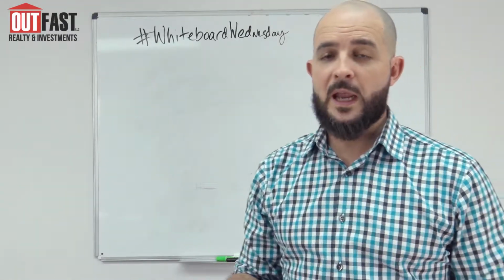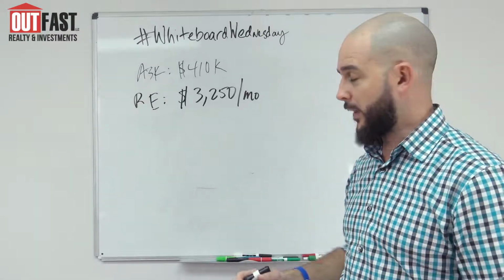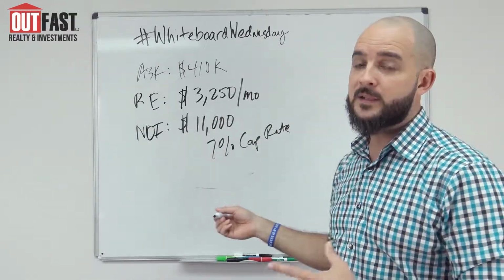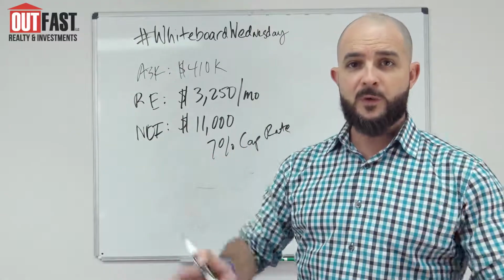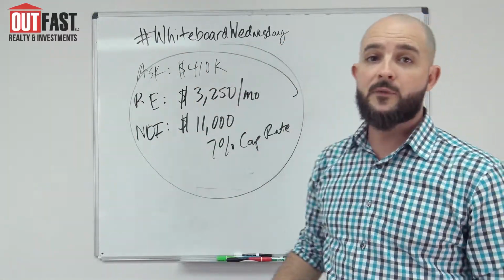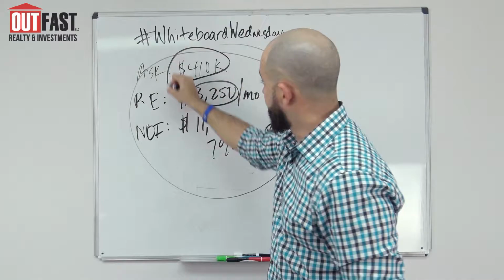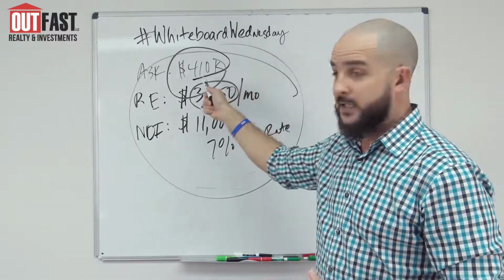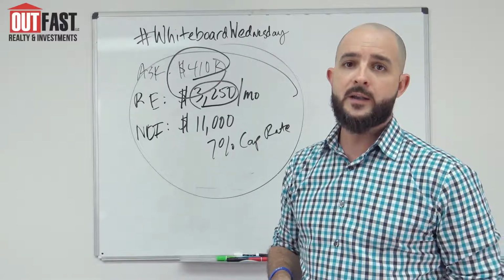Analyzing Real Estate Cash Flow | Rental Properties | Episode 4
Today's topic is about analyzing Cash Flow or Rental Properties.
Things to remember when buying rental property:
- Think the Cash Flow of the property
- Buy in discout when repair is needed
- Property location

Out Fast Realty & Investments LLC Helps Solve Your Real Estate And Investment Problems With Innovative Solutions. Whether you are looking to buy your dream home, sell your current home, improve your community or purchase cash flow properties…You’re in the right place.

As a home buyer you want to work with the Premier Real Estate brokerage, with professional connections to advise you through the entire buying process.  From the beginning search for the perfect dream home to signing contract, title work and closing on your property, we are by your side.

Don’t be talked into financing programs out of your control.  There are special first time home buyer and military programs you can sign up for.

As a BUYER you have access to our database of discounted houses (as much as 30-50% below market value).  Saving you money as you invest in your home purchase

As a SELLER, real estate agents make all kinds of promises as to how fast they can sell your house and forget to mention:
The showings you’ll be displaced for
The constant need to keep your home in showroom style

Choosing Out Fast Realty & Investments as your real estate broker is different in two main ways from other real estate agencies. The first is, we are real estate agents and professional investors.  You can take advantage of the buyers pool we have created to sell fast.  These buyers are anxiously looking for their perfect home, investment or rental property.  Our “Sell Your House for Free” program may be an option for you.

Secondly,  you can take advantage of selling your home to us and closing faster than a traditional real estate transaction.  Because we are also investors, we can be creative in helping you sell including buying your house for cash, closing in as little as 10-14 days or being as flexible as you need us to be.  We have experience with foreclosures, short sales, divorce, and circumstances that make it hard to sell in a retail real estate market.

We are Tampa's premier real estate investment brokerage. We provide the best properties to our clients at discounts you can't find anywhere else. Our experience saves you time, money, and stress in selling your Tampa Bay house quickly. Out Fast Realty & Investments LLC Helps Solve Your Real Estate And Investment Problems With Innovative Solutions. Our winning marketing plan and experience on your side help reduce the average days on market. This saves you time, money, and gets you on with your life faster. Curious about me and who we are? Great!

Out Fast Realty & Investments